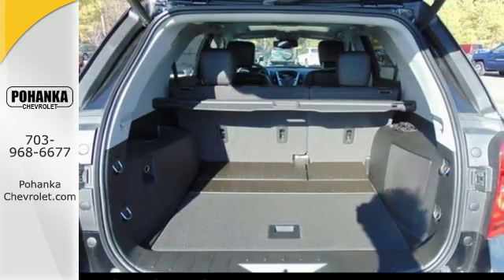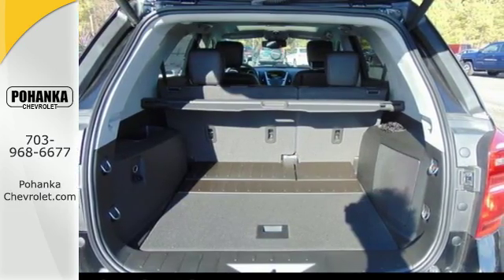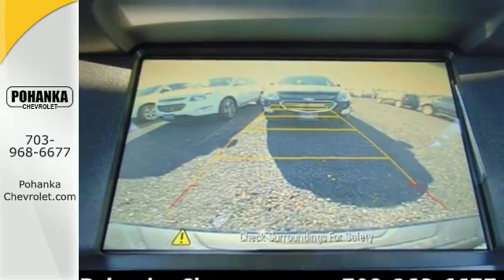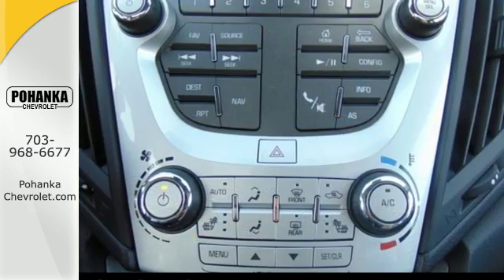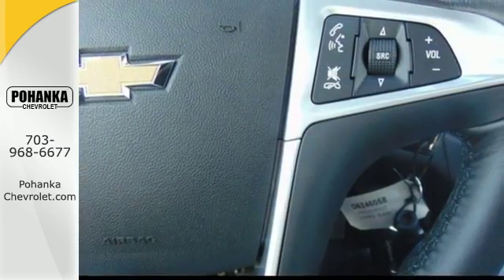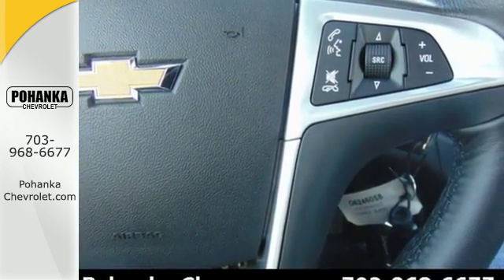New 2016 Chevrolet Equinox Chantilly VA Washington-DC, MD TG6246058 - SOLD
Year: 2016
Make: Chevrolet
Model: Equinox
Trim: LTZ
Engine: 3.6L V6 SIDI
Transmission: 6-Speed Automatic with Overdrive
Color: Black
Interior: Jet Black
Stock #: TG6246058
VIN: 2GNFLGE31G6246058
AWD. Stability and traction control keep you in check and on course. Stability and traction control provide balance and bring forth peace of mind. Located right next to Dulles International Airport on Route 50 in Chantilly, Fairfax VA. Be the talk of the town when you roll down the street in this gorgeous-looking 2016 Chevrolet Equinox. It will take you where you need to go every time...all you have to do is steer! All prices exclude taxes, title, license, and dealer processing fee of $599.00. Published price subject to change without notice to correct errors or omissions or in the event of inventory fluctuations. All features not on all vehicles. Vehicles shown are for illustration purposes only.

With so many places to select from for your automotive needs in the greater Washington DC MD and Chantilly VA area, we don’t take it lightly that you chose to do business with Pohanka Chevrolet. We also proudly serve the surrounding Manassas VA and Warrenton VA communities. When you purchase from Pohanka Chevrolet we view this time as the beginning of a long lasting relationship between us!

We offer a rich inventory of quality used Chevrolet and other makes and models. We know you are looking for the best price on your next Chevy, which is why we update our Chevrolet internet specials frequently.

Address:
13915 Lee Jackson Hwy
Chantilly VA Washington-DC, MD 20151